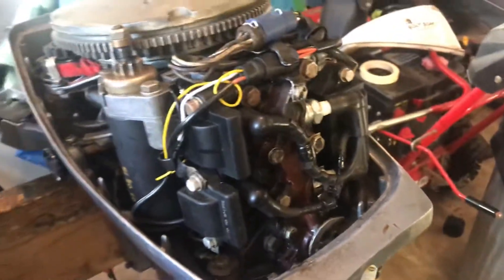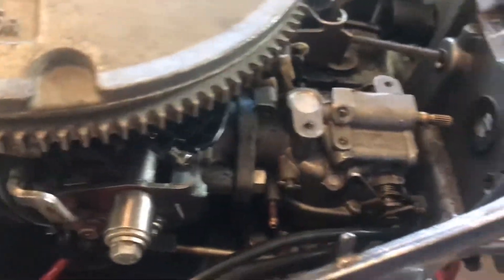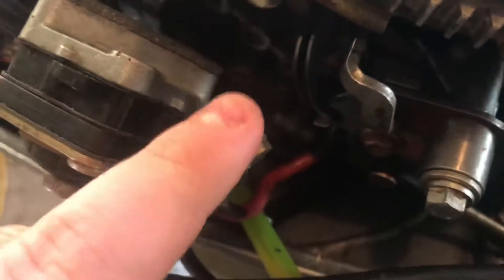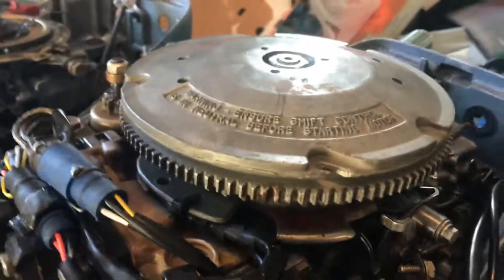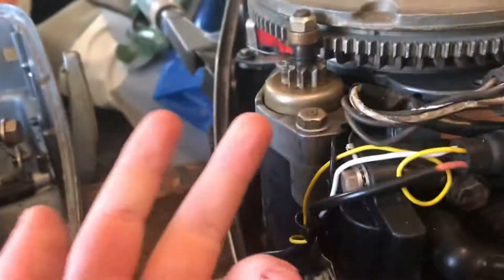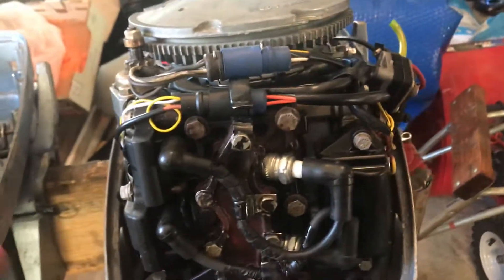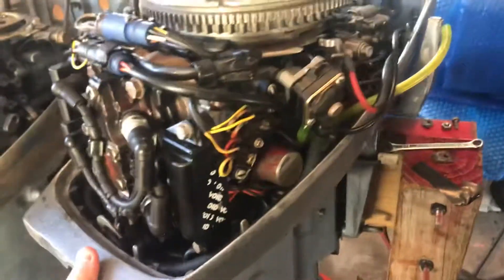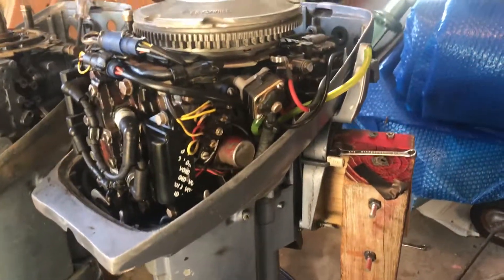Electric Start Conversion on a 9.9/15 Evinrude/Johnson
I just recently upgraded my 15hp to electric start after getting a parts motor with electric start. In this video I’ll give you the basic run down on how to do it.